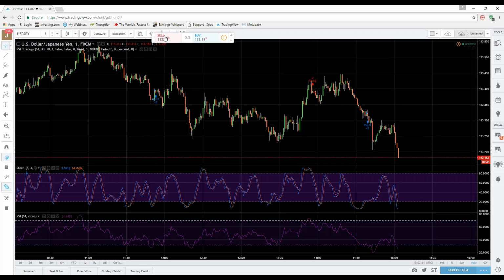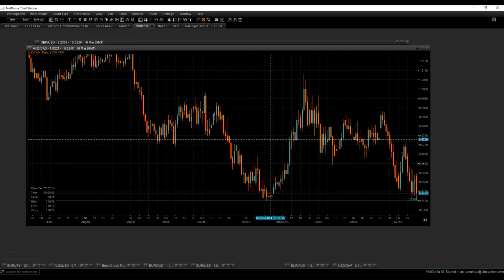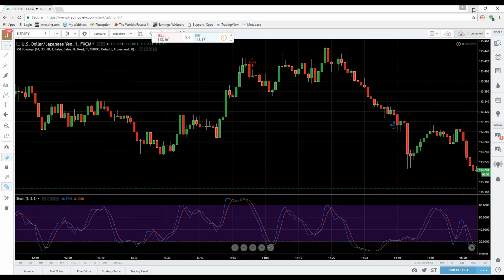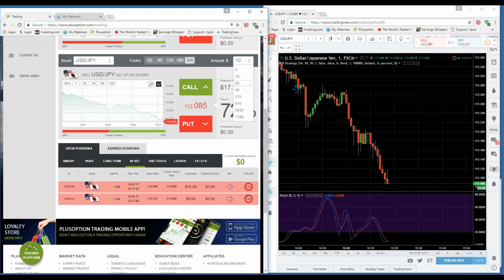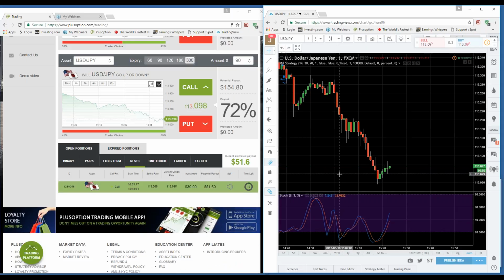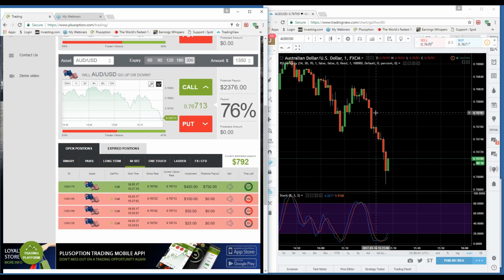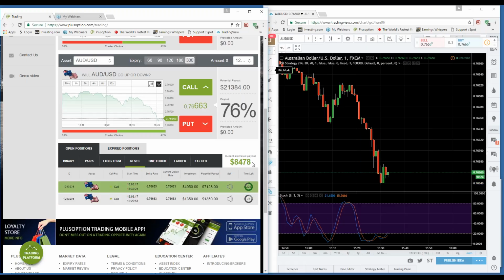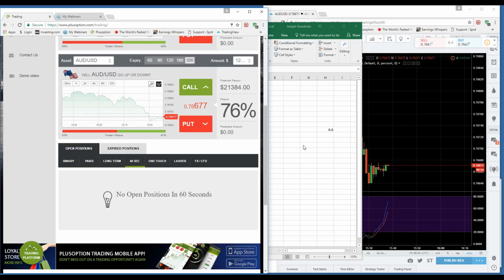Stochastics and Other 60 Second Strategies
In this webinar PlusOption our chief analyst will discuss intraday trading and how to apply technical indicators to our 60 second trading platform. Indicators that will be discussed: moving averages, RSI, and Stochastics. Dating back to the late 1950’s, ever since they were developed by George C. Lane, Stochastic Oscillators have grown to become one of trader’s most used indicators